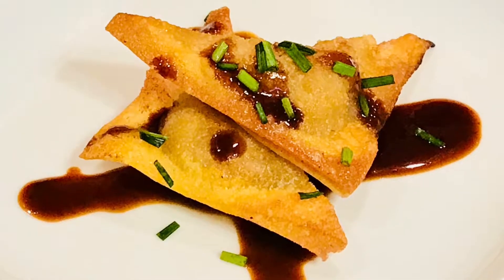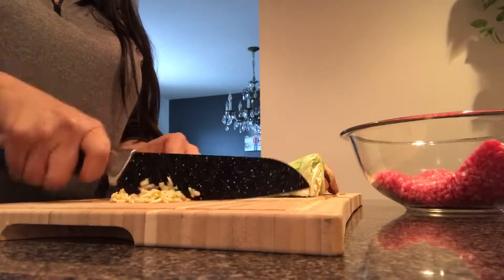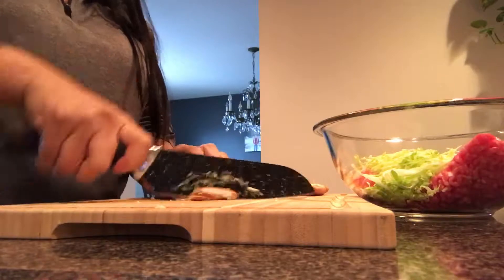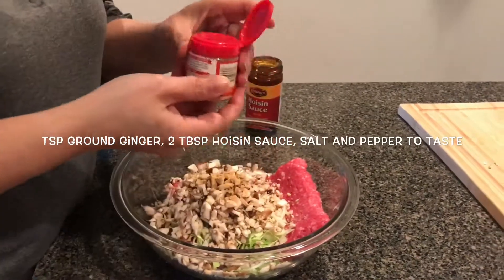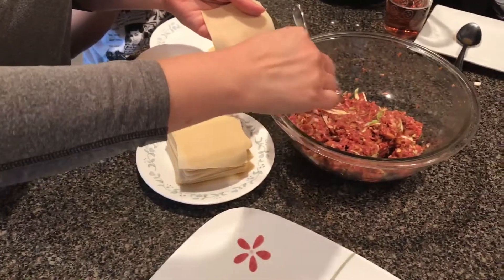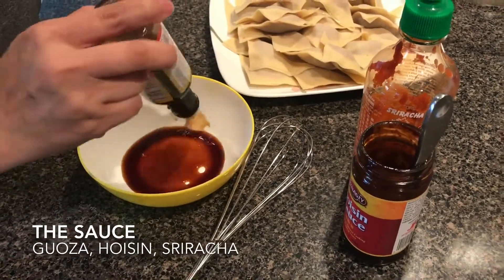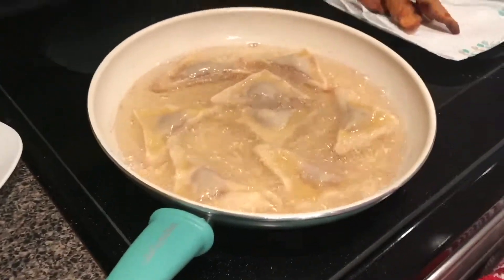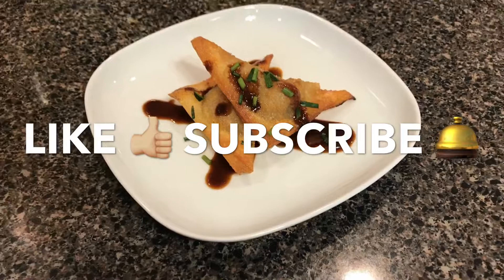How to make easy potstickers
Hi guys welcome to Mom’s Kitchen. This is an easy recipe on how I make potstickers. There are many ways and you can substitute any ingredients or meat you like.

Stuffing:
- ground pork
- 1/4 cup cabbage
- 8 oz shiitake mushrooms (washed and stems removed)
- 3-4 cloves minced garlic
- salt and pepper
- 2 TBSP hoisin sauce
- 1 TSP ground ginger or 1 TBSP fresh minced

Sauce:
- hoisin sauce
- guoza sauce
- sriracha
- soy sauce (optional)